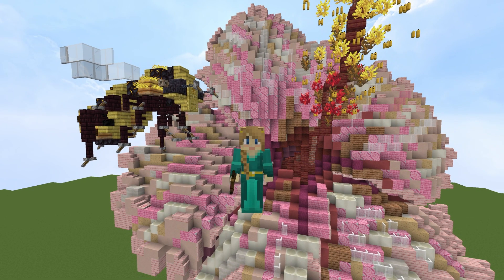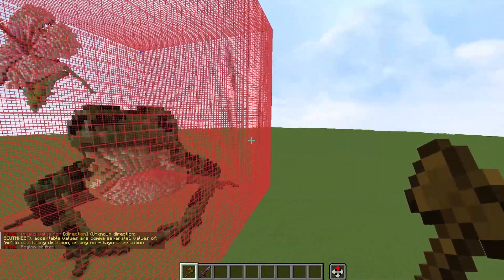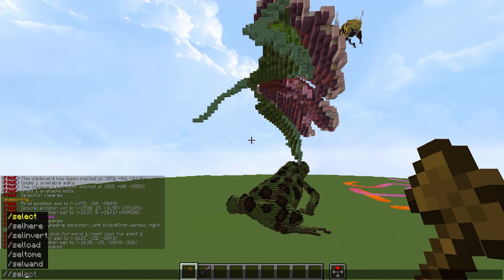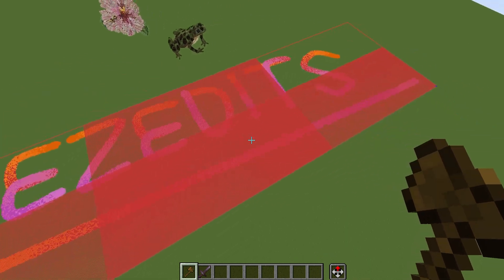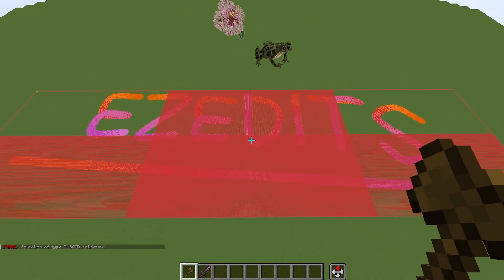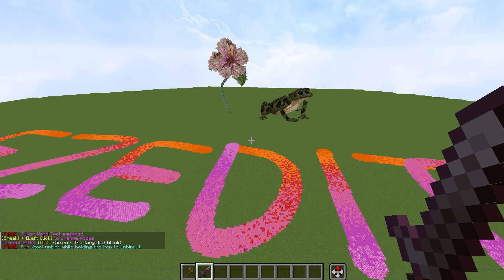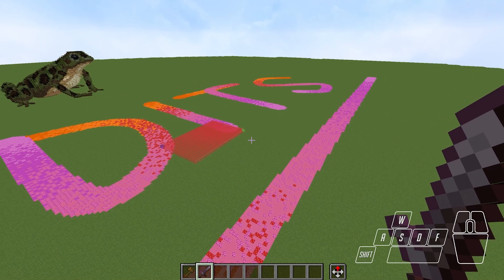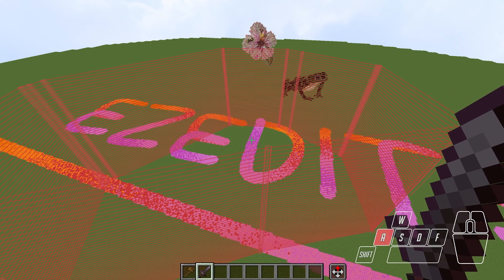Worldedit Selections are Even Easier | ezEdits Guide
Enchance your Worldedit usage with ezEdits!
EzEdits is a new plugin that works with Worldedit and FastAsynWorldedit and adds commands to make creative building a little easier. Here I cover how it improves handling basic selections.

I’m using version 1.20.4 in this video.

Try this plugin free on Builder's Refuge!

00:39 Moving Selections
03:04 Deleting and Inverting Points
04:25 save, load, delete selections
07:06 The Superwand
08:03 Superwand: Trace Mode
10:04 Superwand: Position Mode
10:45 Superwand: Relative Mode
12:08 Superwand: Grab Mode
14:36 Superwand Controls